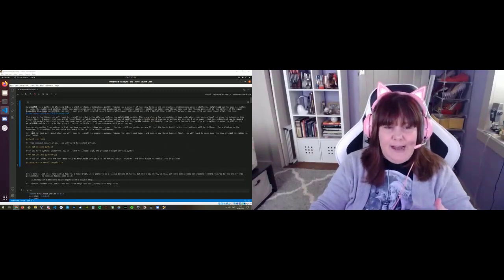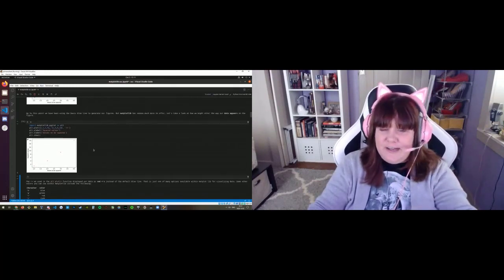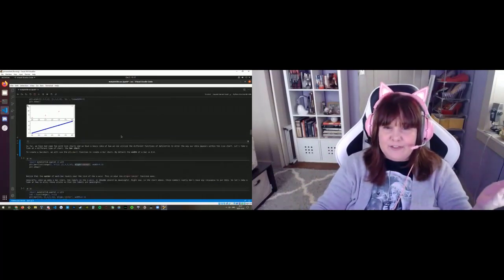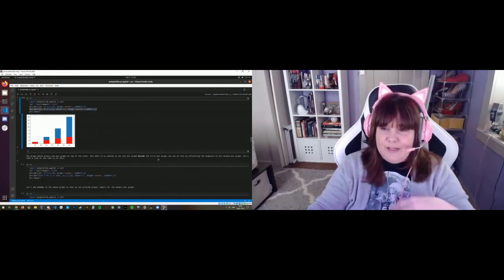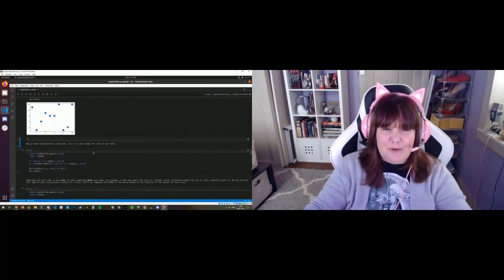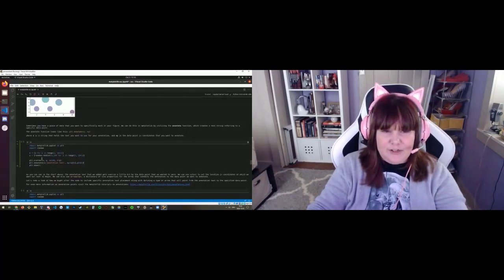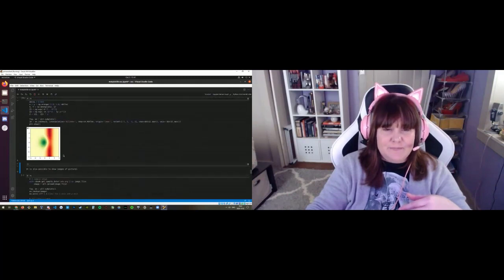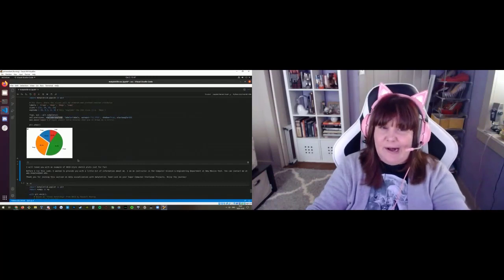Kickoff 2020 - Data Visualization with Python Matplot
Using a 2-D plotting library to visualize figures.

Amy Knowles